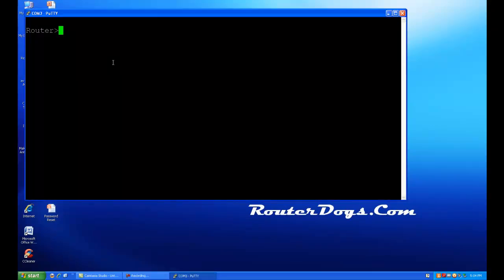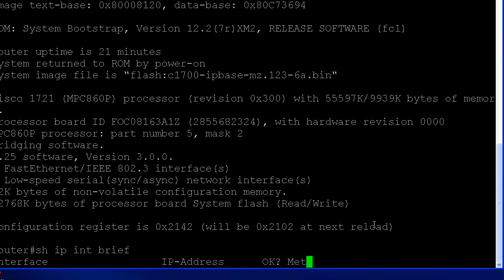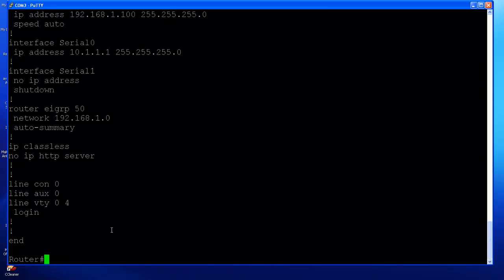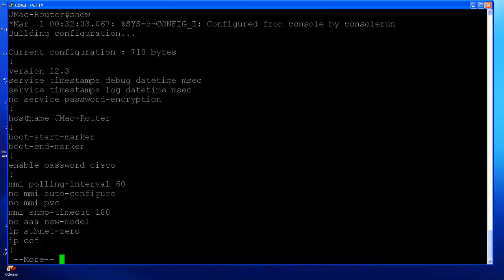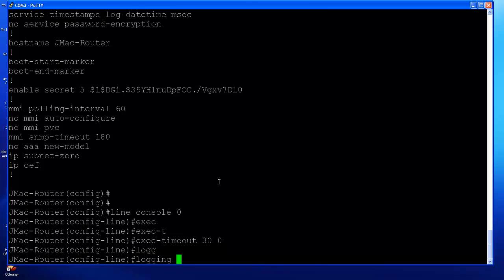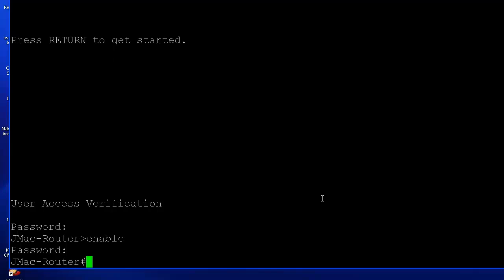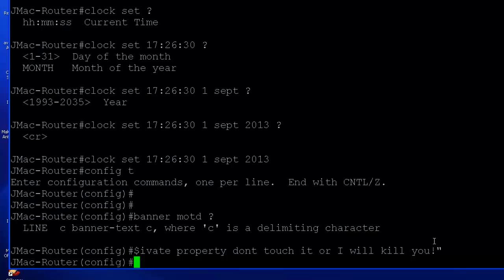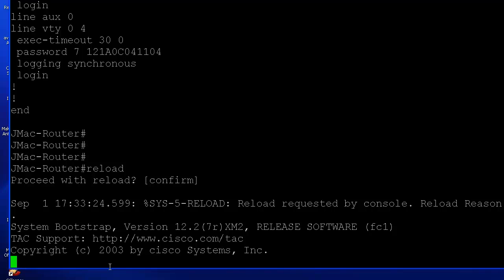Basic Router Commands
Just a quick run-thru of some of the most basic commands used on Cisco routers.